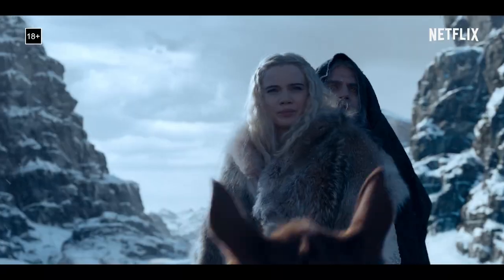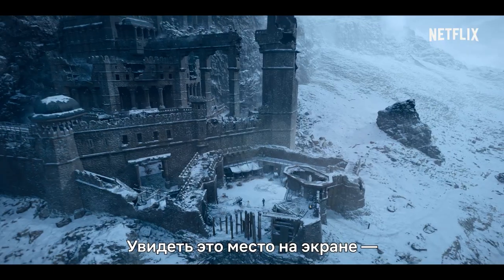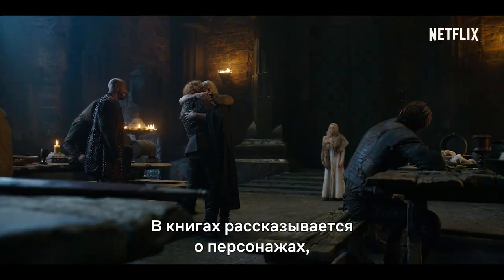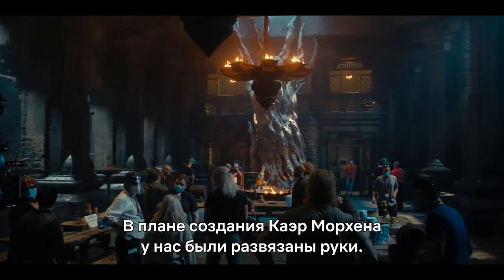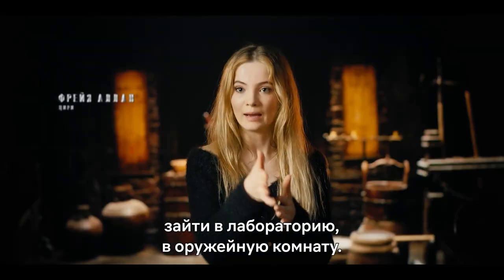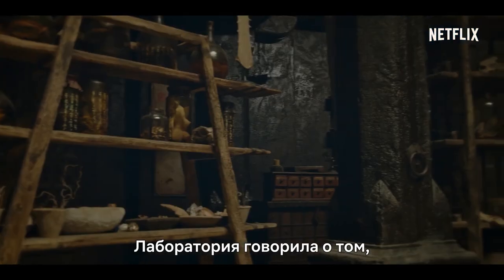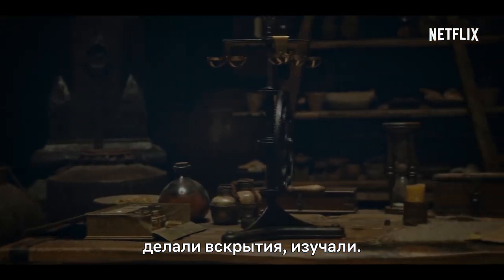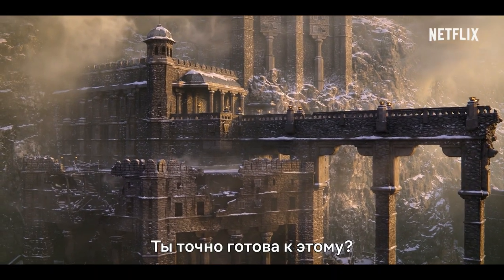Ведьмак (2 сезон) — Добро пожаловать в Каэр Морхен (Субтитры, 2021)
Отправляйтесь в гости к ведьмакам вместе с актерами и съемочной группой сериала, воссоздавшими Каэр Морхен на экране во втором сезоне сериала "Ведьмак" 2021 года

Дата выхода в РФ – 17 декабря 2021

О сериале: Сериал рассказывает о мире, где монстры и люди вынуждены делить территорию. И когда чудовища становятся слишком опасными, обычные люди прибегают к помощи ведьмаков — охотников на монстров. Главным героем выступает ведьмак Геральт из Ривии, который регулярно оказывается в самом эпицентре важных событий.

Оригинальное название: The Witcher
Страна: США, Польша
Режиссер: Алик Сахаров, Шарлотта Брандстром, Алекс Гарсиа Лопес
Жанр: приключения,  фэнтези, боевик, драма

В ролях: Генри Кавилл, Фрейя Аллан, Джои Бэти, МайАнна Бёринг, Том Кэнтон,  Аня Чалотра